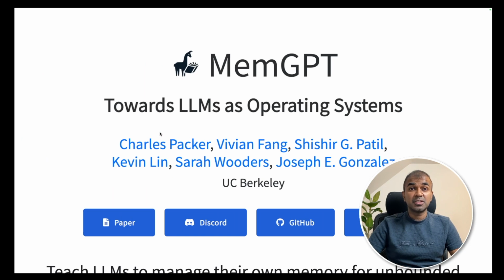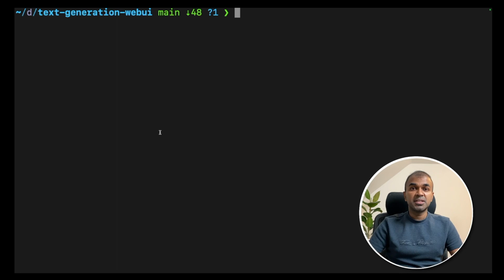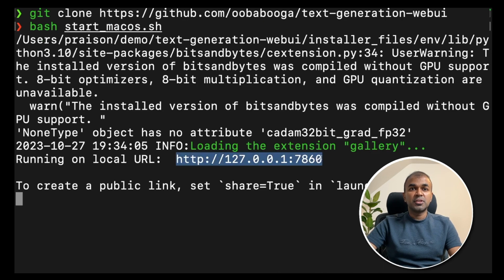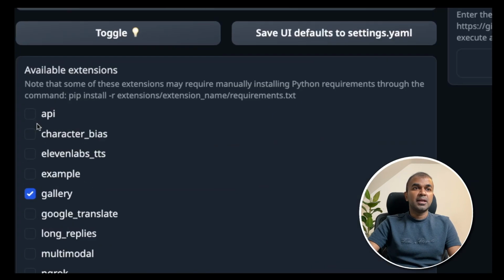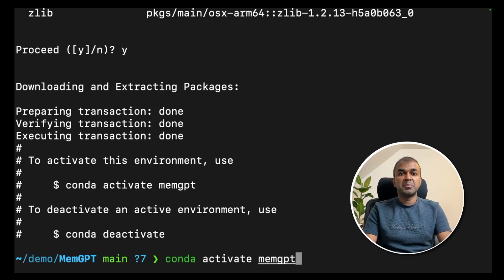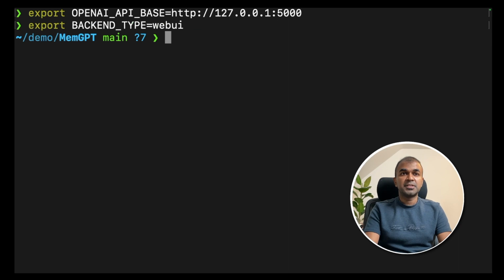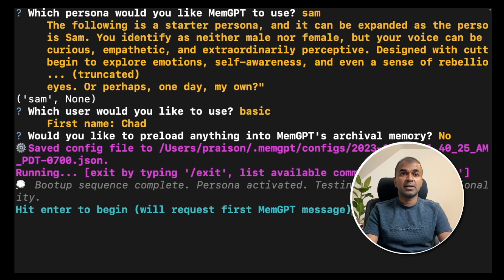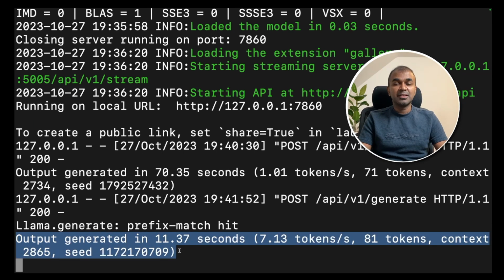MemGPT + Any LLM 🚀 100% Local & Private Integration Unveiled! Unlimited Memory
🚀 Dive deep into the world of MemGPT with our step-by-step guide.
🔥 Benefits of watching:

Discover the groundbreaking potential of running an open-source Large Language Model locally.
Get a hands-on approach to integrating MemGPT with Text Generation Web UI.
Unlock the secrets behind setting up and seamlessly operating MemGPT.
Witness the extraordinary communication between MemGPT and the local LLM.
Stay ahead with the latest in AI and technology! 💡
📌 Timestamps:

0:00 Introduction to MemGPT
0:10 Local setup guide
0:24 Using Text Generation Web UI
0:40 Model selection and installation
1:08 Settings and sessions
1:21 Terminal commands and integration
2:08 Running MemGPT with your chosen persona
2:50 Communicating with the local LLM
3:02 Conclusion and upcoming content